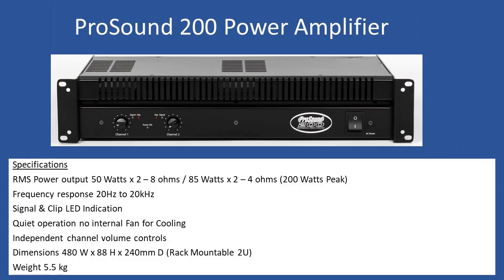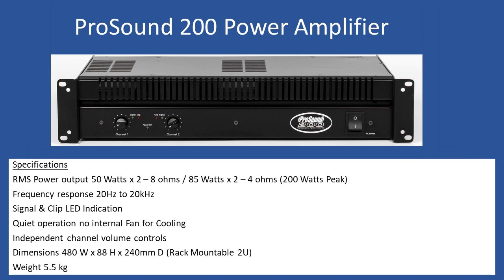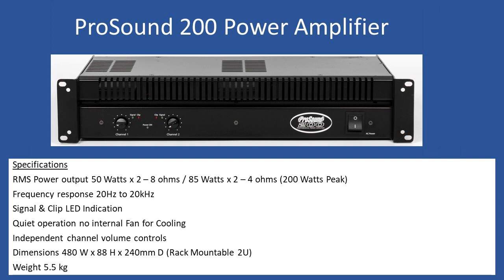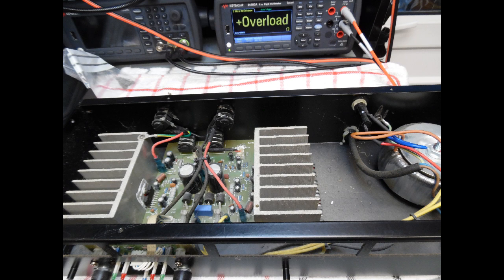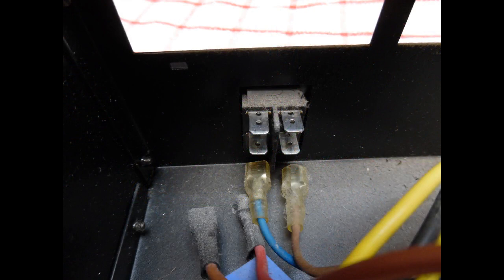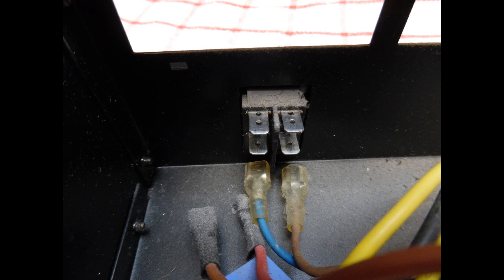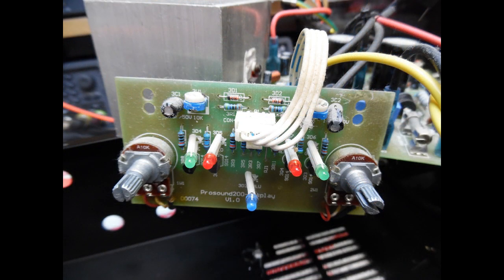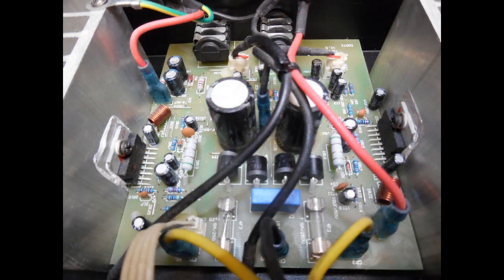ProSound 200 Audio Power Amplifier Repair (With Audio Tutorial)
Fault
Amplifier not powering on.

Continuity check of the power switch confirmed one side was open circuit.

Replacement DP/CO Switch fitted fixing the issue.

User controls cleaned with De-Oxit to ensure noise free operation.